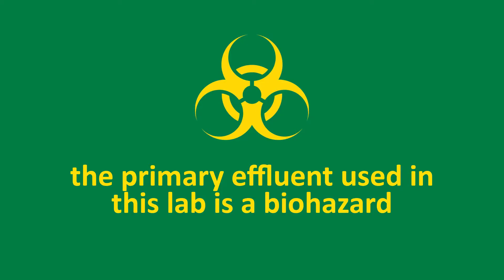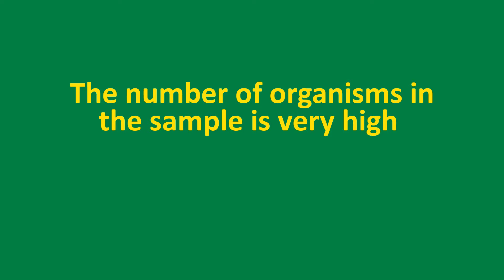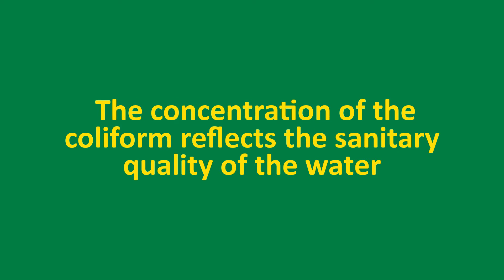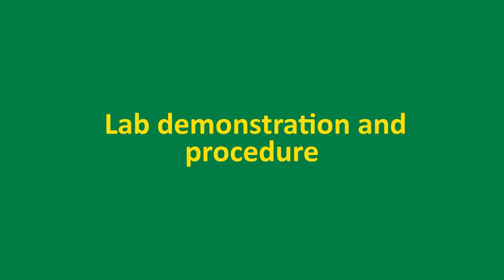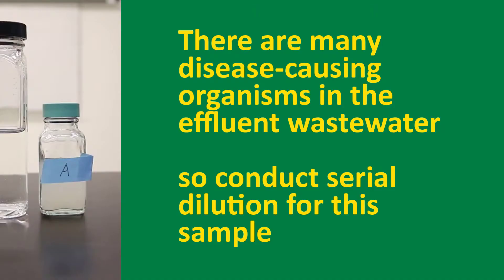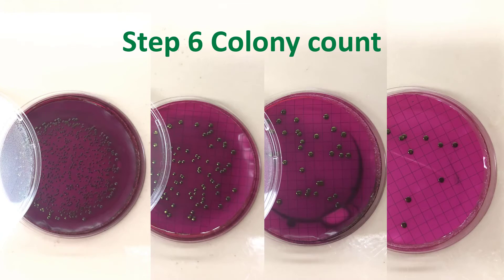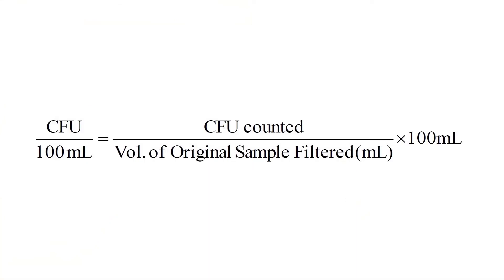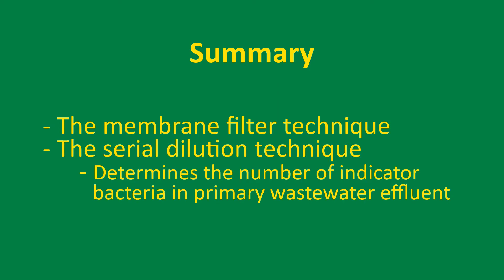CIVE221 lab2 V6